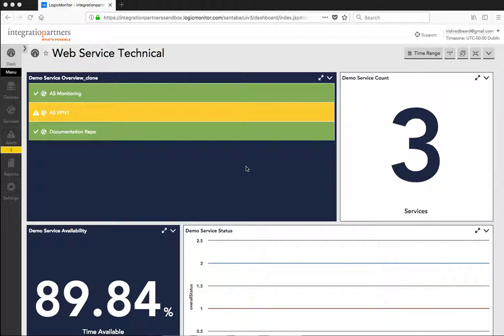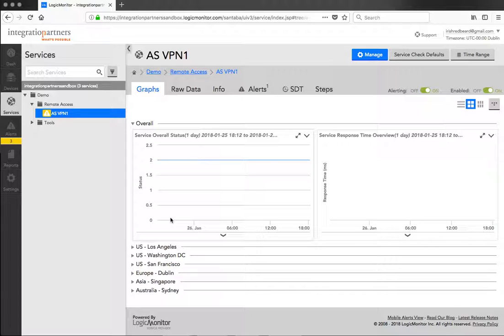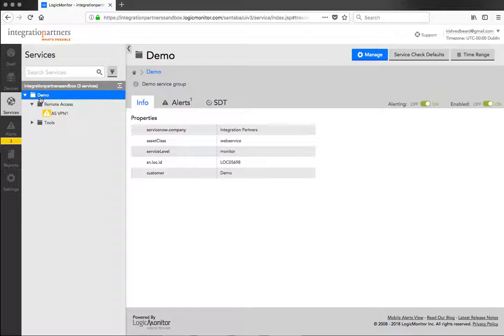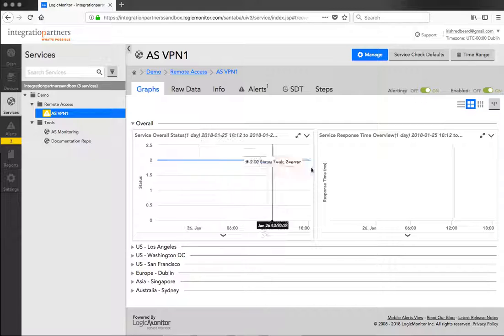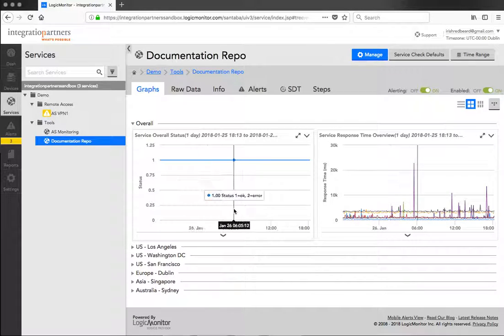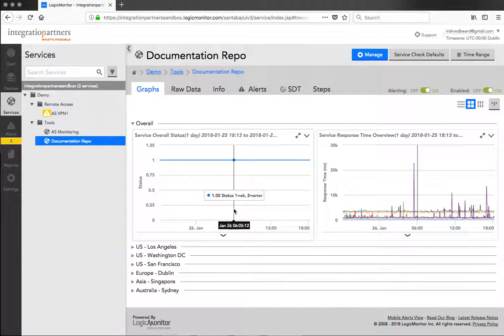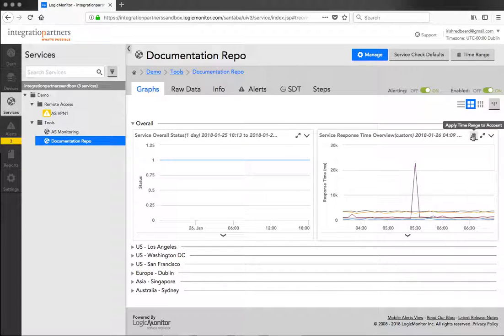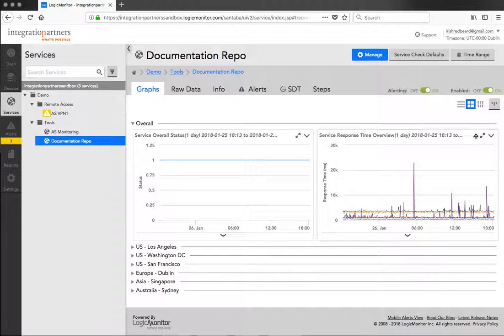Integration Partners Managed Services TRAINING - OVERVIEW SERVICE TREE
Integration Partners is an IT services engineering firm specializing in solutions that are open, scalable and drive to greater productivity and competitiveness for our clients.  Our solutions and services portfolio provides enterprises nationwide with Cloud, Security, Collaboration, Core Infrastructure,and Managed Services.  Integration Partners is a privately held company headquartered in Lexington, Massachusetts.